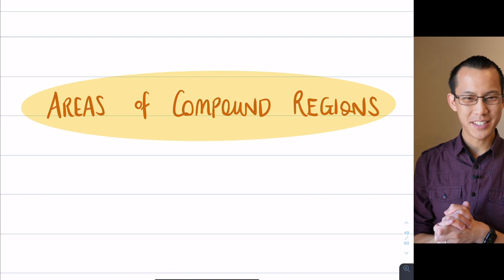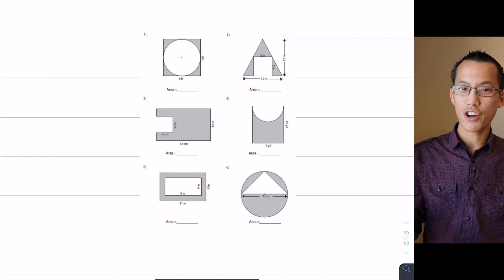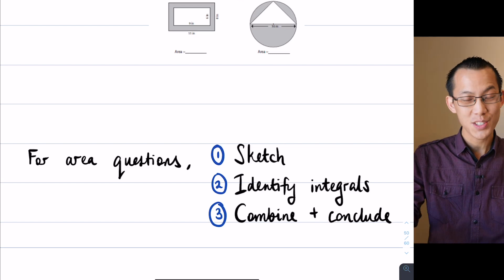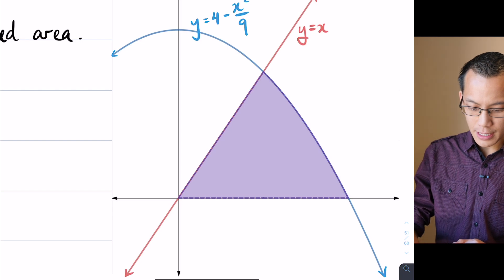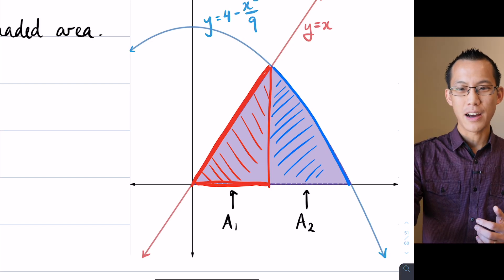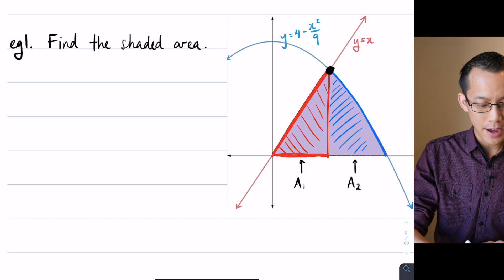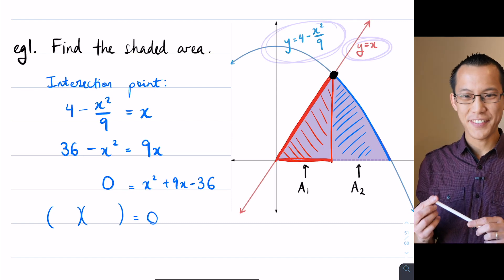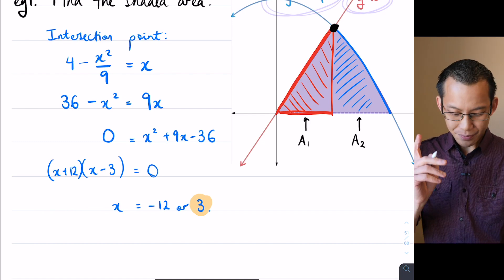Basic Compound Regions (1 of 4: Finding the point of intersection)